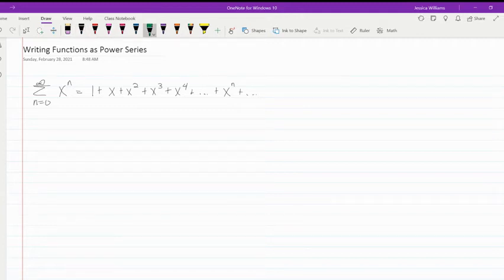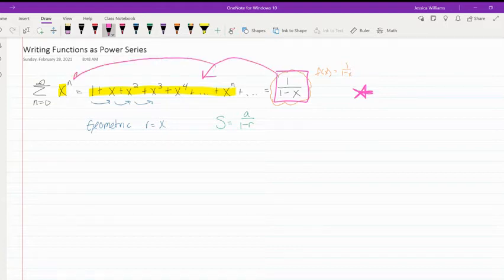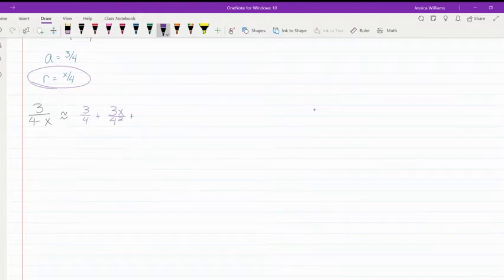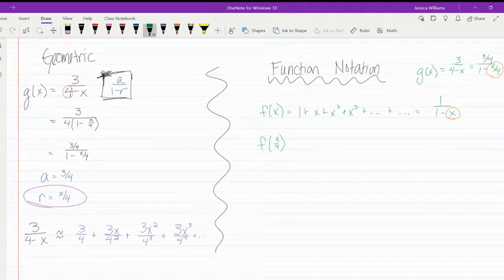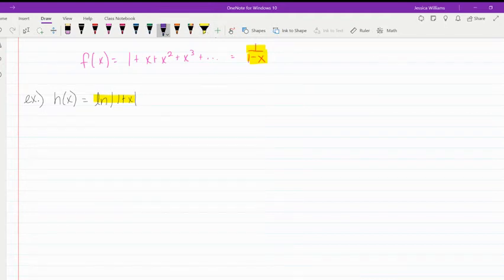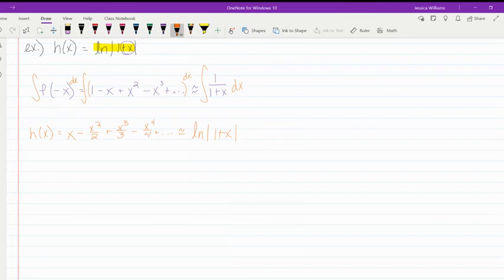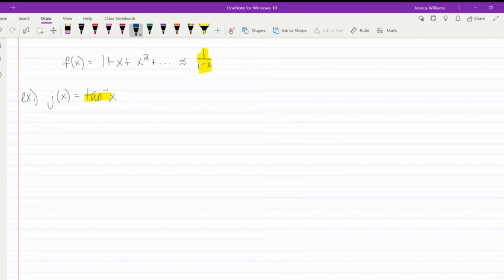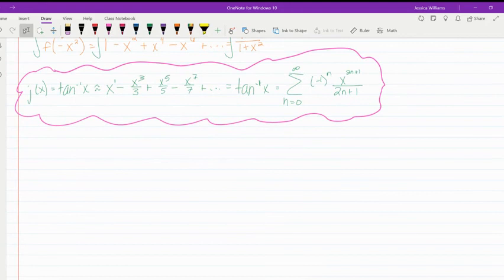3/3: Functions as power series